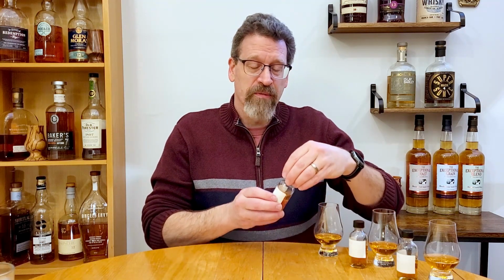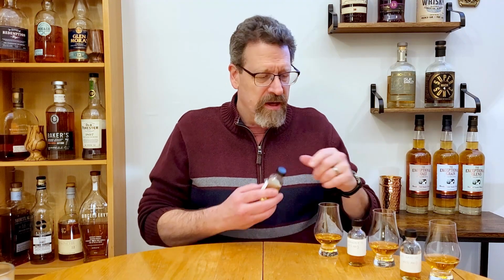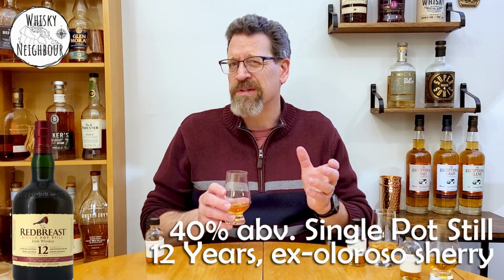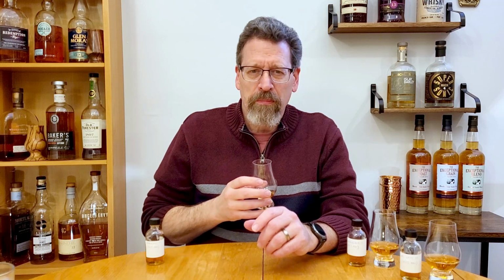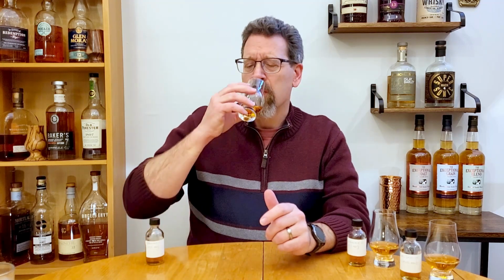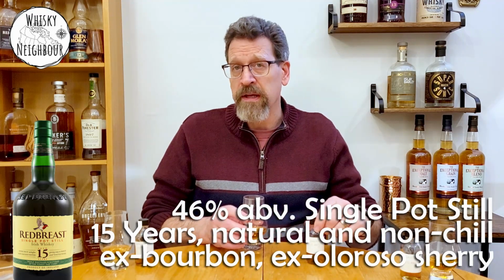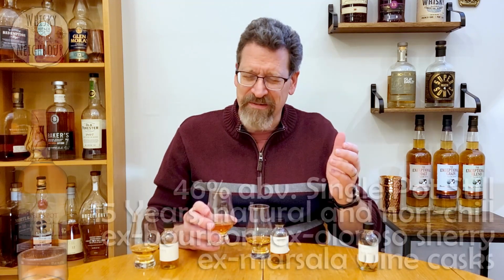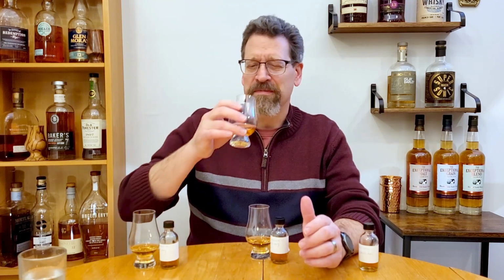Redbreast 12, 15 and Red Spot 15 Irish Whiskey Review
Episode 377. Thanks to a last minute shipment from Richard, I can bring some thoughts around these excellent Irish Single Pot Still Whiskeys. I enjoy each of these, today I am drawn to the complex and layerd Redbreast 15, but certainly enjoy the berry fruit of Redbreast 12 and the wine influenced Red Sport 15. Have you had these, which one is your favourite?